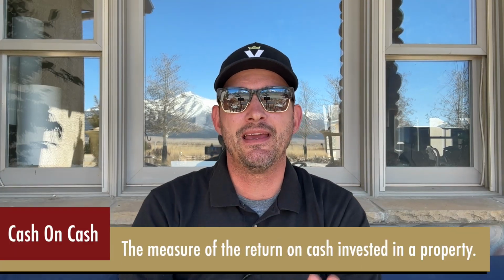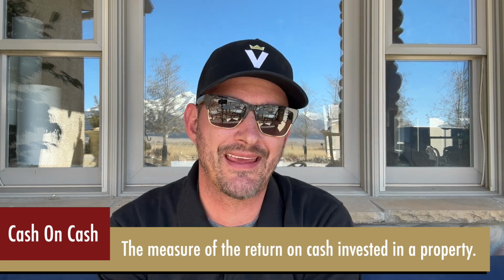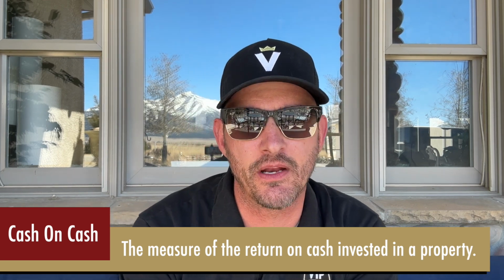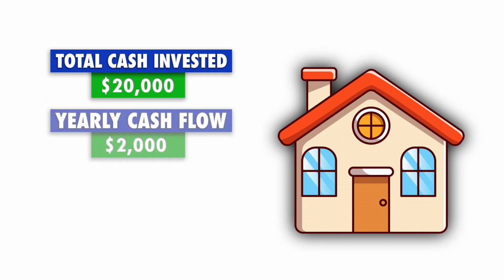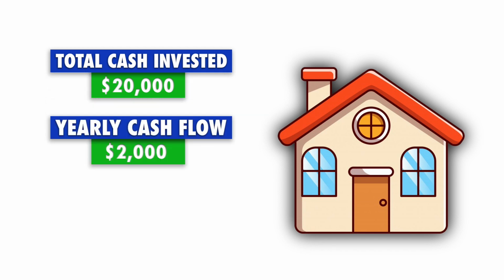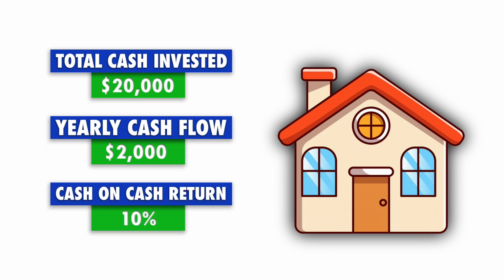Return On Investment vs Cash On Cash Return in Real Estate Investing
Return on investment and cash on cash return - are they different or the same?

In this video, we'll dive into the differences between ROI and Cash on Cash Return, and discuss when each metric should be used to make informed investment decisions.

These two terms get tossed around a lot and as a result are frequently misused by beginners, intermediate, and advanced real estate investors.

That said, let’s begin by defining these terms and then we’ll jump into their differences and why they’re two of the most important terms in real estate investing.

Let's start by defining ROI.

ROI, or return on investment, is the measure of the profit or loss made on an investment relative to the amount of total money invested.

In real estate, ROI is calculated by dividing the net profit, that is the profit after all expenses and taxes are paid, by the total amount of money invested.

For example, if you buy a rental property for $100,000 and your net profit after all expenses and taxes is $10,000 per year, your ROI would be 10%.

Now let's talk about Cash on Cash Return.

Cash on Cash Return is a measure of the return on cash invested in a property.

In other words, it's the percentage of cash that you receive each year compared to the amount of cash that you have invested in the property.

For example, if you invest $20,000 in a rental property and receive $2,000 in cash flow after expenses each year, your Cash on Cash Return would be 10%.

So, what's the difference between ROI and Cash on Cash Return?

While both measures are used to evaluate the performance of a real estate investment, the main difference lies in how they are calculated.

ROI takes into account the entire amount of money invested, including any financing or leverage used to purchase the property, while Cash on Cash Return only takes into account the actual cash invested in the property.

In addition, ROI considers the long-term potential appreciation of the property, while Cash on Cash Return focuses on the short-term cash flow generated by the investment.

It's important for real estate investors to understand these terms because they provide valuable information about the profitability of an investment.

Timestamps:
0:00 - Intro
1:02 - Definitions
3:15 - Which Should You Prioritize
5:17 - Return on Investment
7:51 - Cash on Cash Return

Getting into Real Estate? Check out the FREE Real Estate Investment Analysis Worksheet: